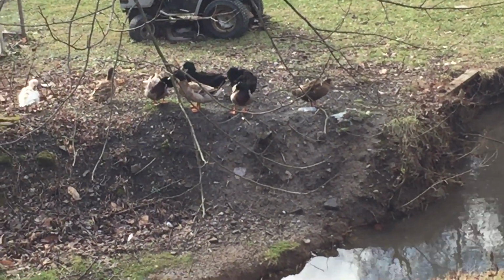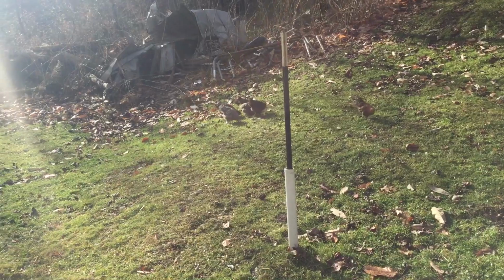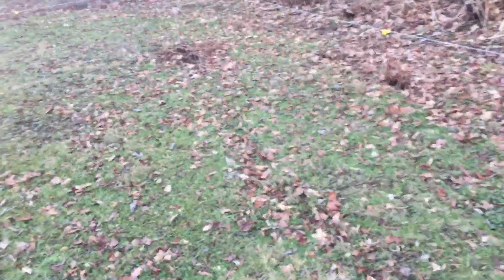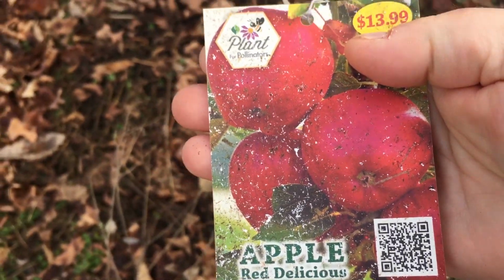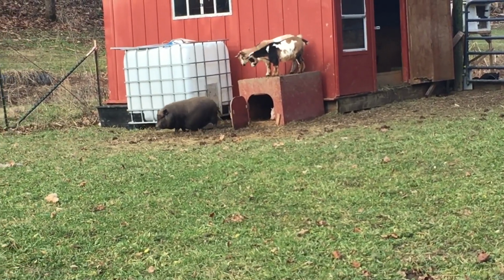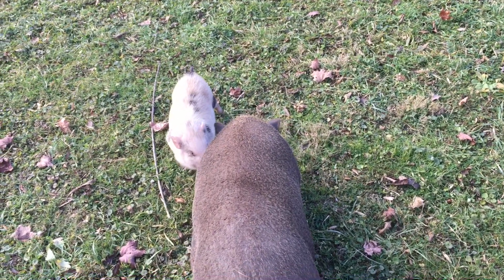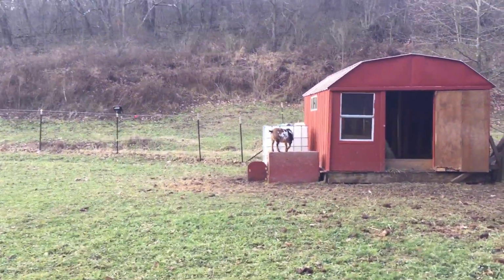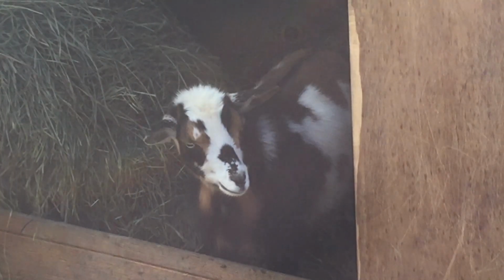Newcomers to the farm